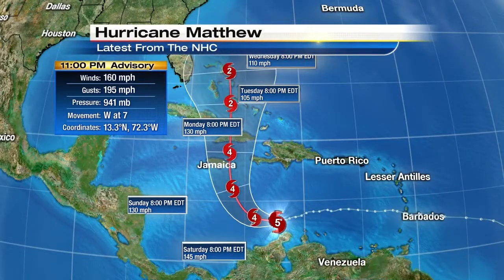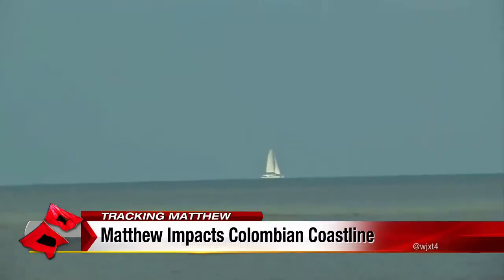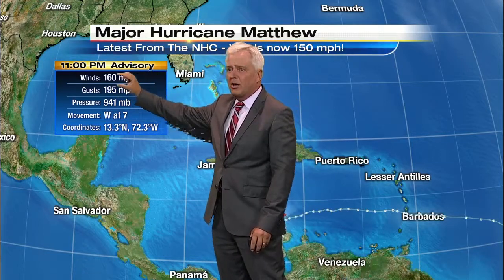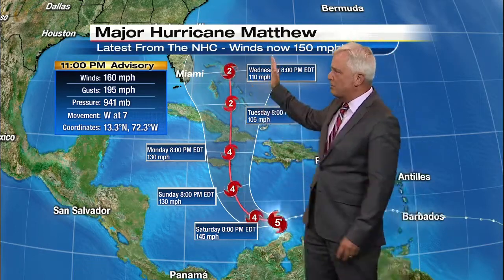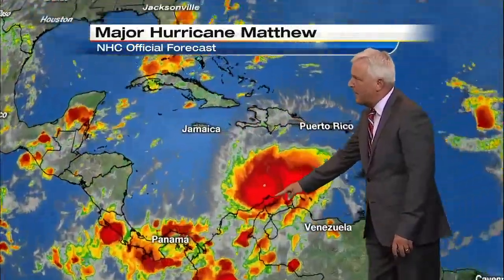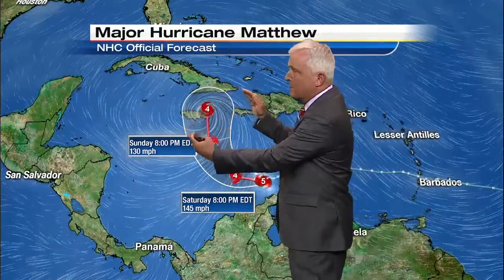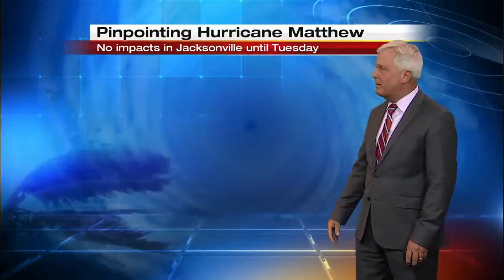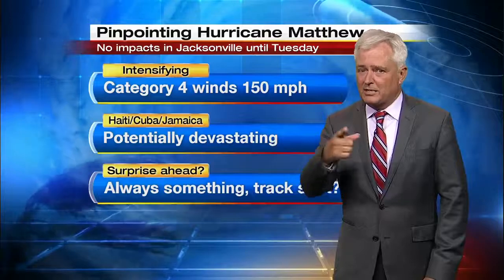Matthew becomes a Category 5 Hurricane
VIDEO: An advisory from the National Hurricane Center calls Hurricane Matthew a Category 5 Hurricane.